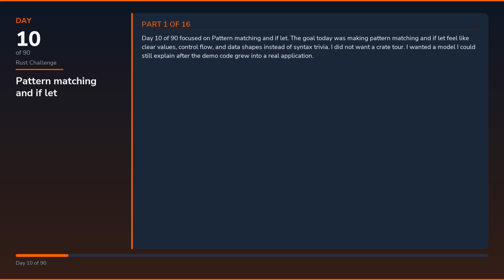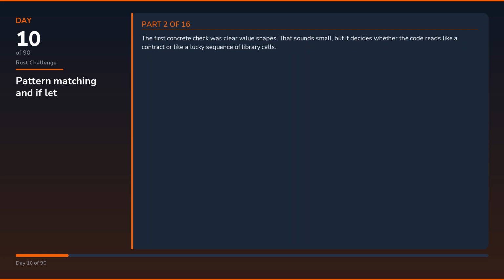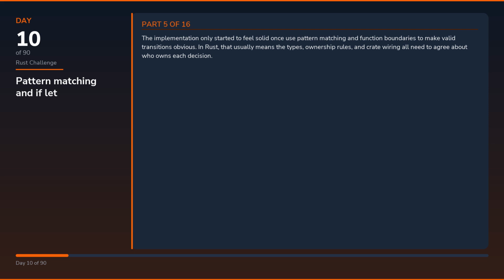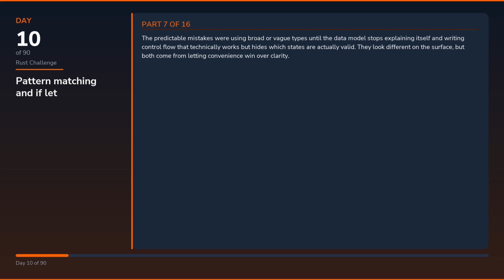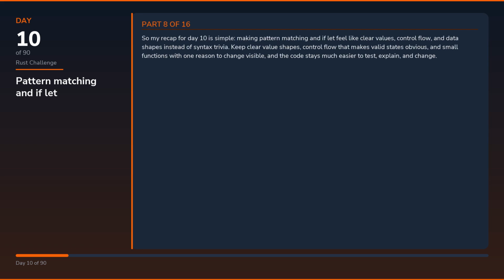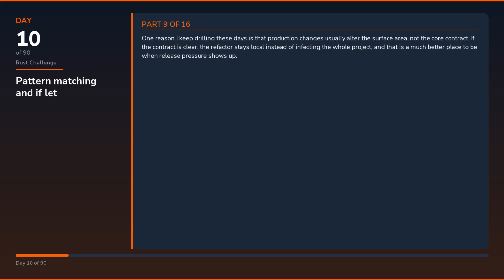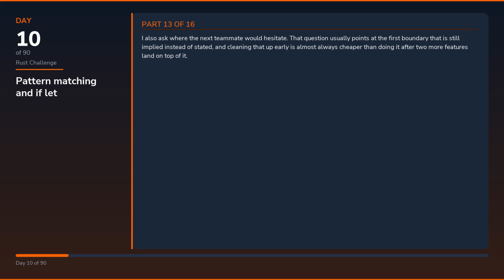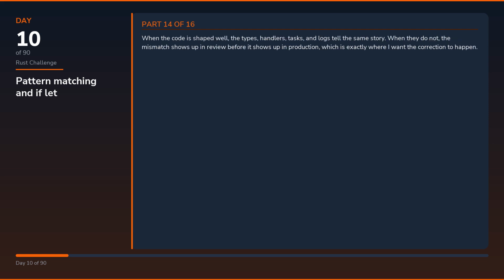Pattern matching and if let - Day 10/90 Rust Challenge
"Day 10 of the 90 Day Rust Challenge: Zero to Production. Today covers pattern matching and if let with a focus on making everyday Rust code clearer.

Topics:
- small functions with one reason to change"